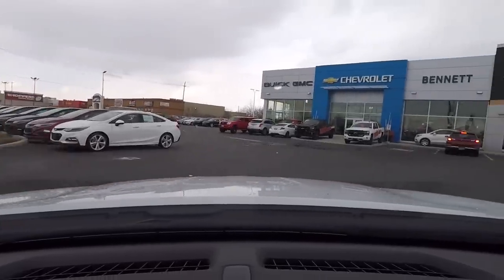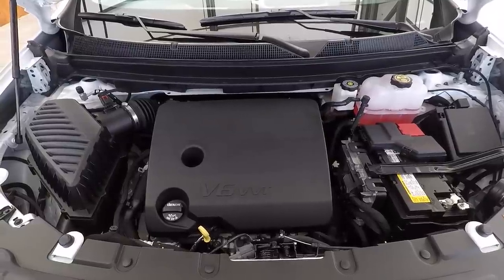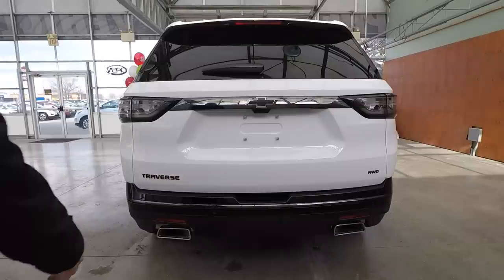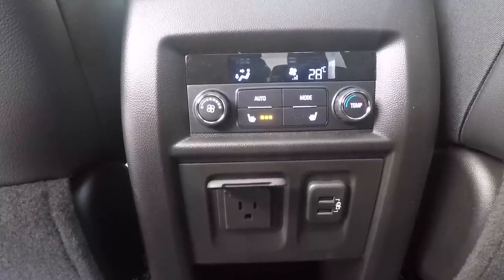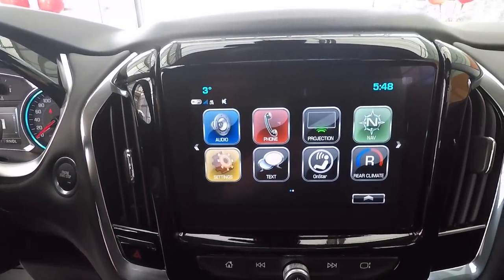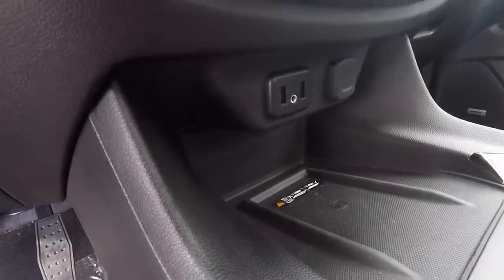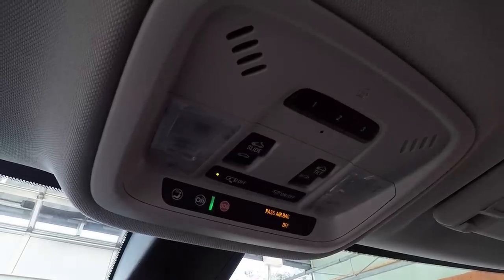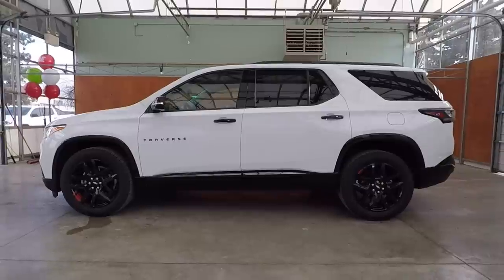2018 Chevrolet Traverse Premier Redline - Exterior/Interior Walkaround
MSRP (+Tax & LIC) $56,465 (CANADIAN)
FUEL ECONOMY 13.7 CITY / 9.5 HWY (L/100 KM)
ENGINE, 3.6L V6, SIDI, VVT (310 hp [232.0 kW] @ 6800 rpm, 266 lb-ft of torque @ 2800 rpm)
REDLINE EDITION includes (SS8) 20" Gloss Black painted aluminum wheels with Red accents, Gloss Black window surround, Dark tail lamps, Black mirror caps and door handles, Black painted rocker and wheel openings with Black Ice inserts, Black Ice grille and license plate applique, Black Ice fog lamp bezels, (CG6) Black Traverse badges with Red outline, Black Chevrolet bowties and Black roof rails
AUDIO SYSTEM, CHEVROLET MYLINK RADIO with Navigation, 8" diagonal colour touch-screen and AM/FM stereo, includes Bluetooth streaming audio for music and most phones; featuring Android Auto and Apple CarPlay capability for compatible phones (STD)
ENGINE, 3.6L V6, SIDI, VVT (310 hp [232.0 kW] @ 6800 rpm, 266 lb-ft of torque [361 N-m] @ 2800 rpm) (STD)
LICENSE PLATE FRONT MOUNTING PACKAGE
LPO, ALL-WEATHER CARGO MAT
LPO, ALL-WEATHER FLOOR MATS, FIRST AND SECOND ROW
LPO, ALL-WEATHER FLOOR MATS, THIRD ROW
LPO, INTERIOR PROTECTION PACKAGE includes (VAV) first and second row all-weather floor mats, LPO, (VKN) third row all-weather floor mats, LPO and (VLI) all-weather cargo mat, LPO
LPO, WHEEL LOCKS includes 4 locks and 1 key
MOSAIC BLACK METALLIC
ORNAMENTATION includes Traverse nameplate in Black with Red outline and Black AWD badge. (when ordered).
PREMIER PREFERRED EQUIPMENT GROUP Includes Standard Equipment
SEATS, FRONT BUCKET (STD)
TRANSMISSION, 9-SPEED AUTOMATIC (STD)
WHEELS, 20" (50.8 CM) GLOSS BLACK PAINTED ALUMINUM WITH RED ACCENTS

We are located at 445 Hespeler Road in Cambridge, ON